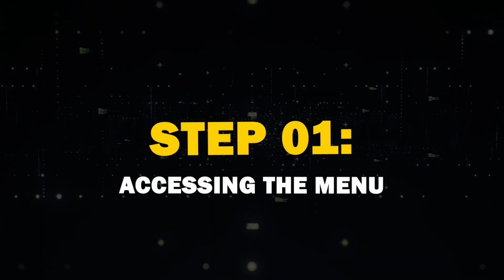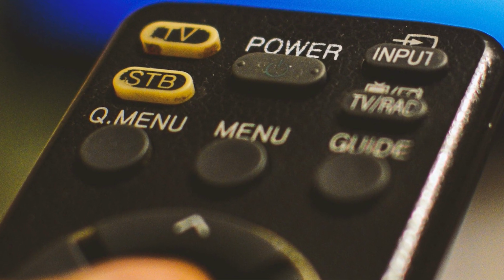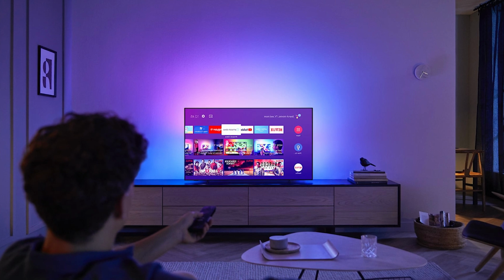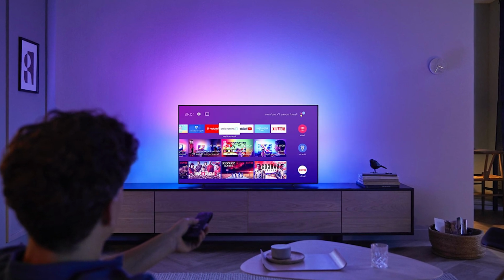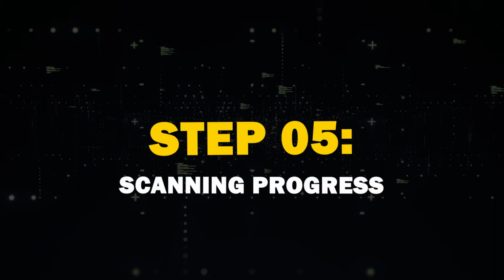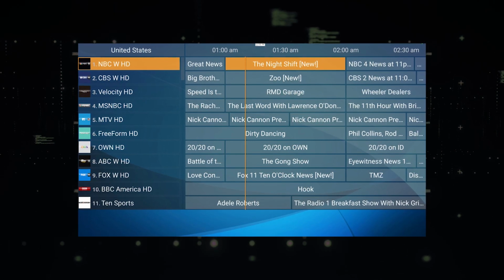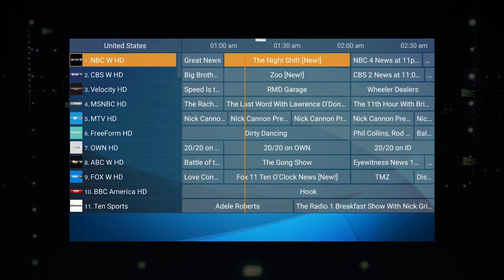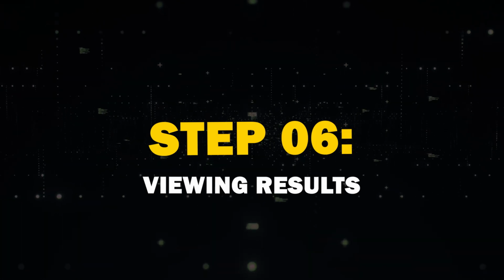How To Channel Scan on a Fire TV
Learn how to easily scan for channels on your Fire TV! Whether you're setting up for the first time or need to refresh your channel list, this step-by-step guide will show you how to perform a channel scan in no time. Perfect for anyone using an antenna or cable connection!